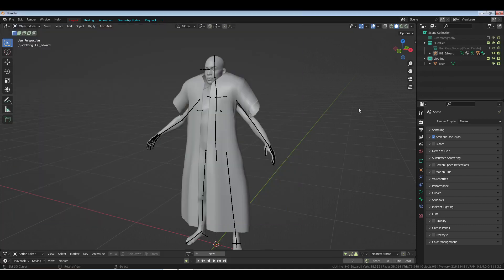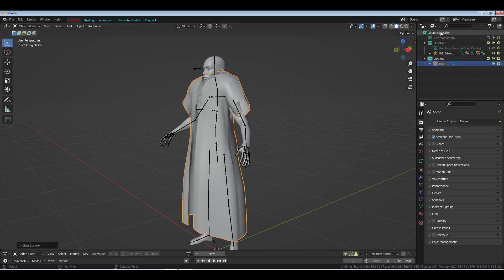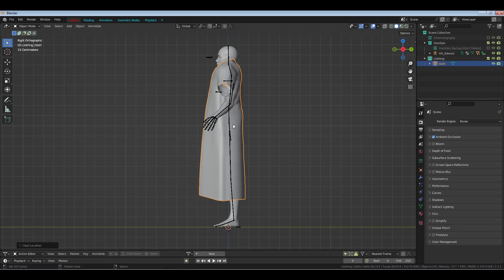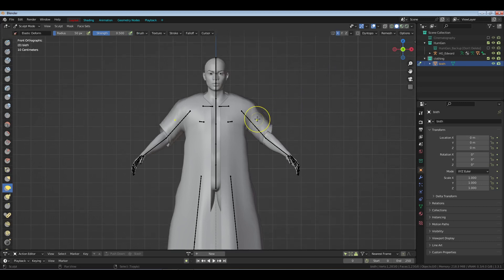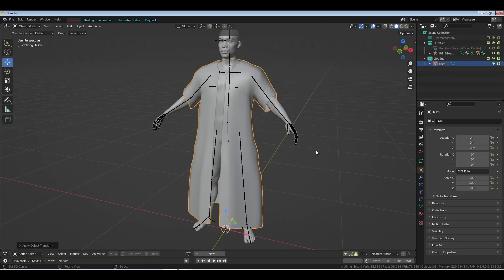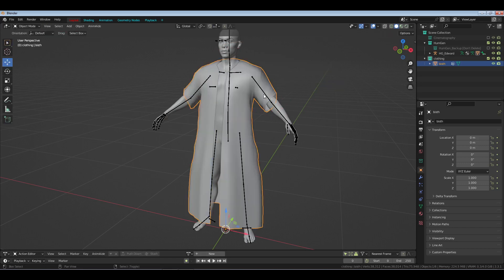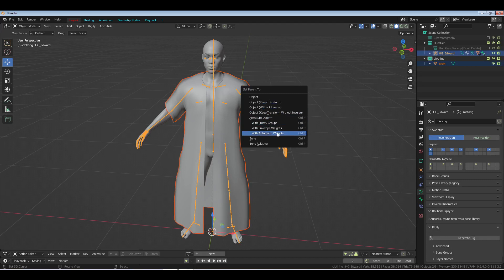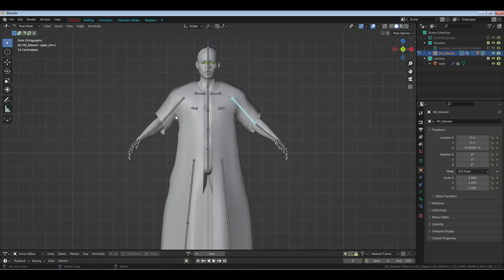PUT ON SOME CLOTHES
As the title says, let's put some clothes on. this isn't a HG model specific video. it's a helper video.